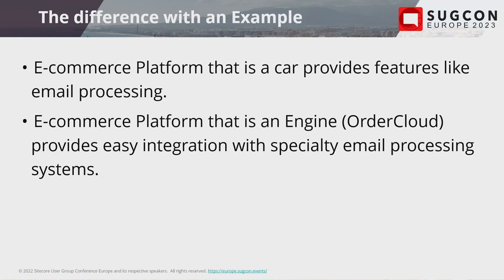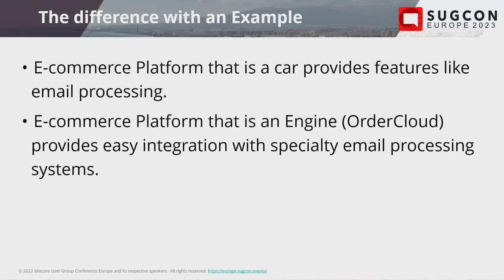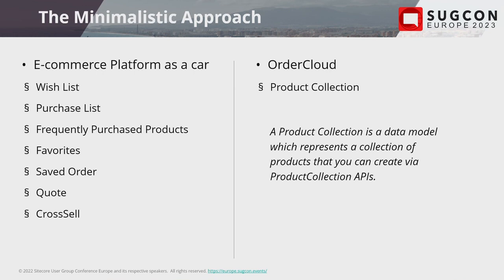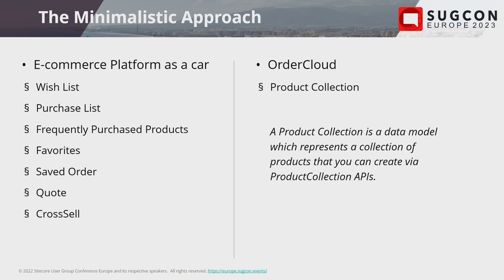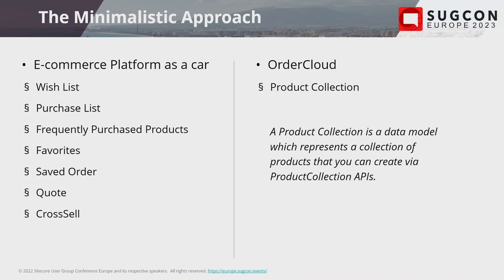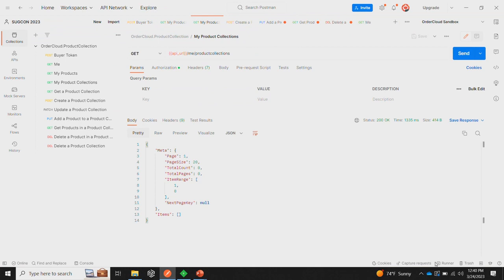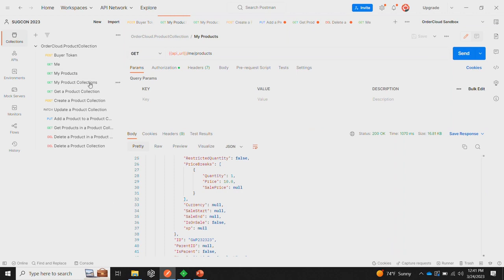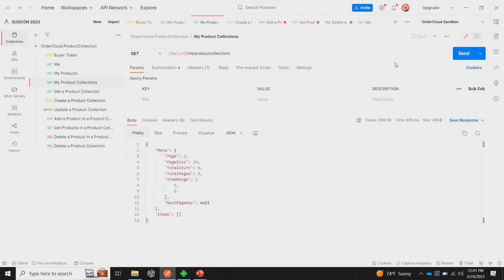What is Flexibility Over Features Philosophy in Sitecore OrderCloud Architectu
In this session, Himadri will explain the architectural approach of Sitecore OrderCloud, which emphasizes flexibility over individual features. He will provide a brief demonstration of OrderCloud to illustrate this philosophy, and discuss how it affects the way the platform is implemented.